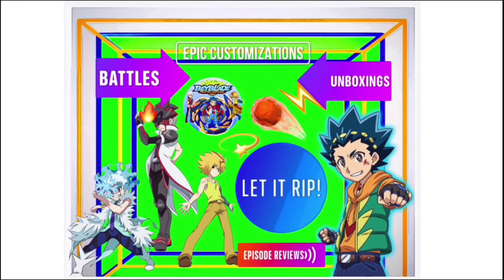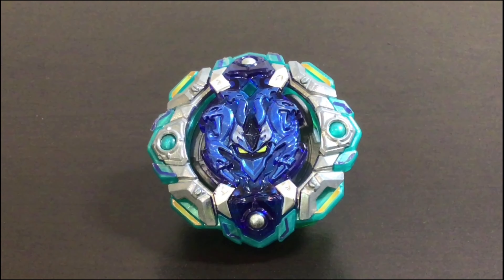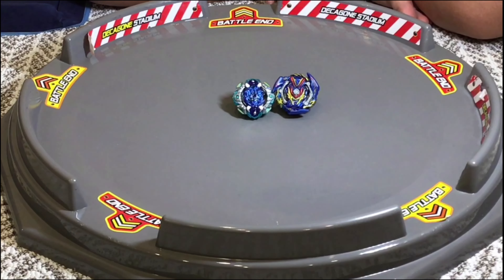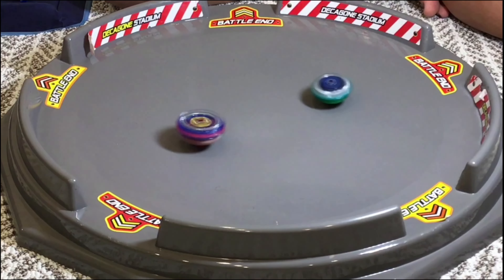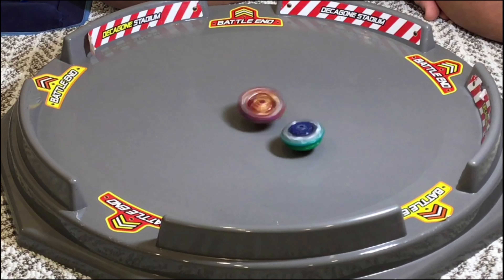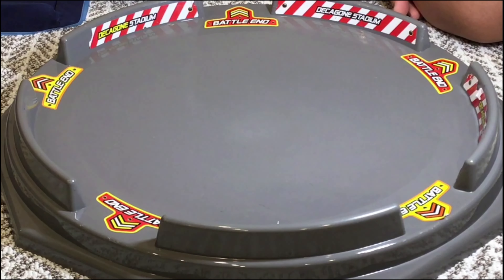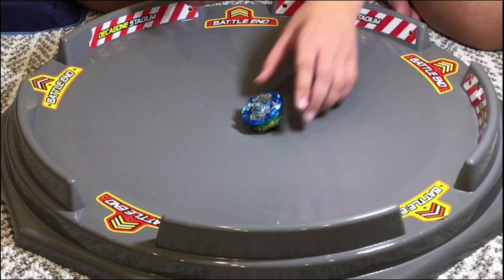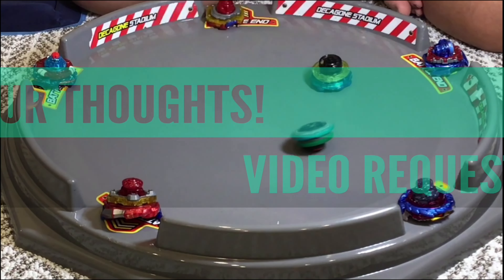THE SUNRISE! ZUES EVOLVES INTO TURBO! ZAC IS BACK!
Hello all you bladers! Today we are evolving Zachary Kaneguro (Zac- ITS THE SUNRISE! CALL ME ZAC THE SUNRISE) jeez man chill. Ok Zac ‘the sunrise’. Anyway, today we are evolving ZUES into beyblade burst turbo and the evolution actually did AMAZING! like seriously it did AWESOMELY INSANELY EPICLY SUPER DUPER ZUPER GOOD! Anways, have fun, watch the video, and let it rip!